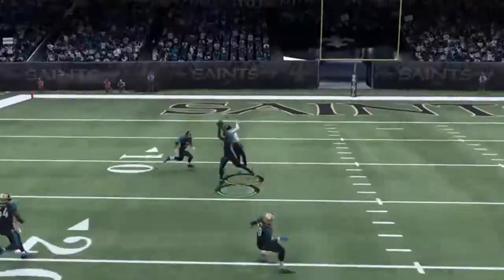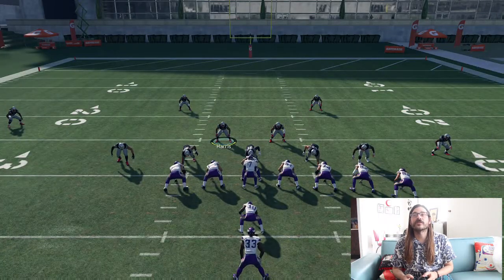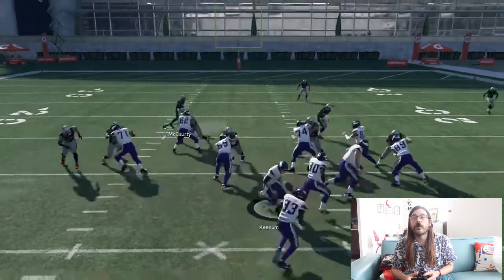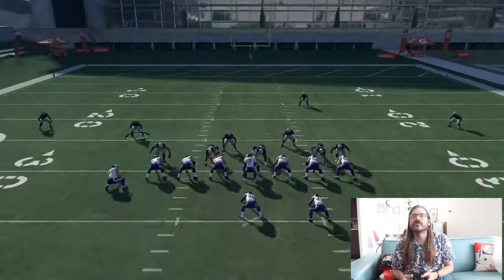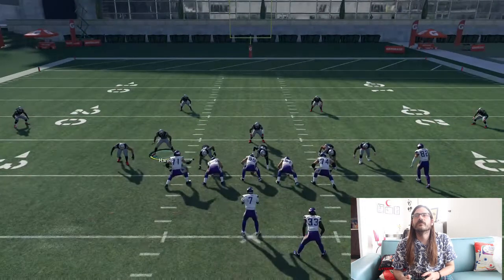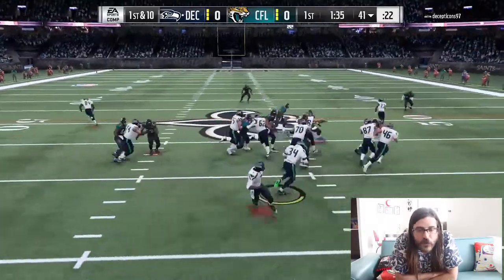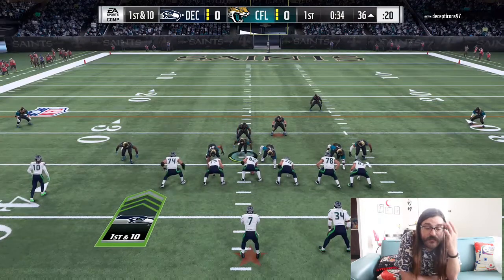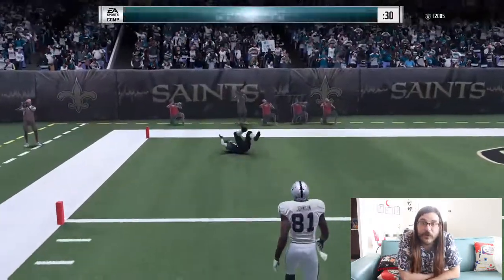34 COVER 3 BUCK BUZZ DEFENSE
I breakdown my setup for the the this play in my last madden 18 defensive vid!